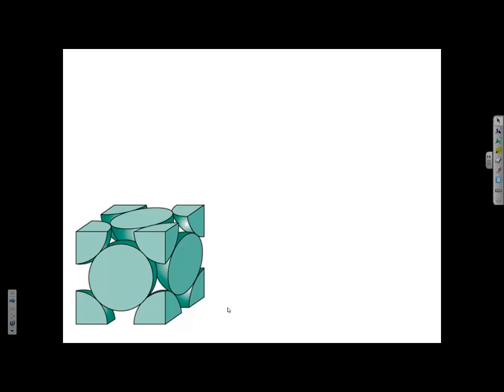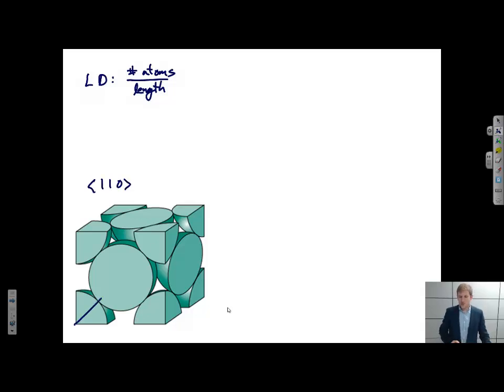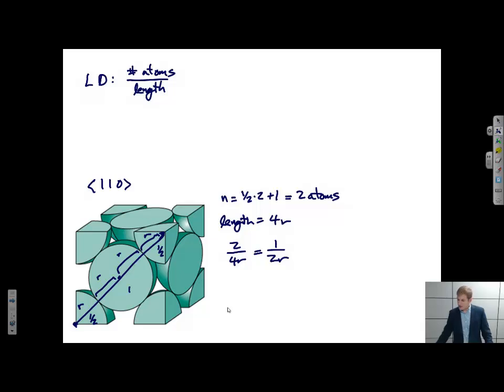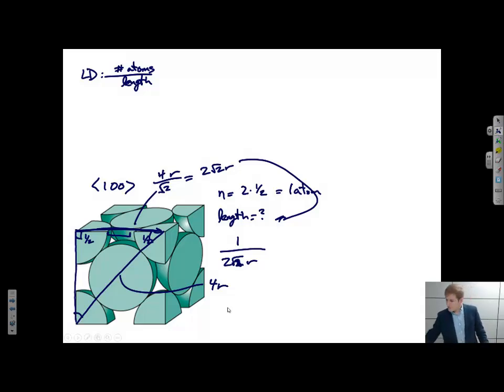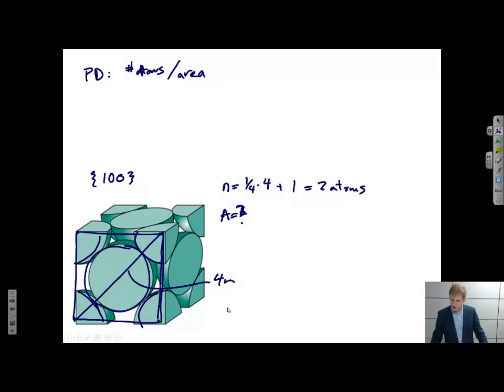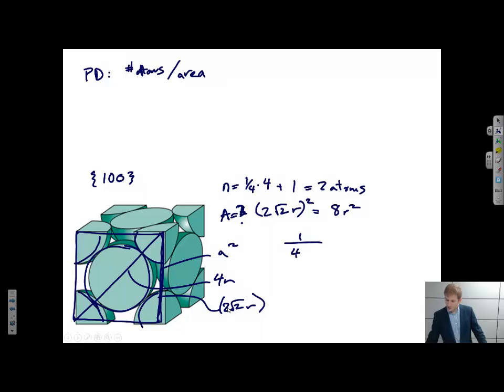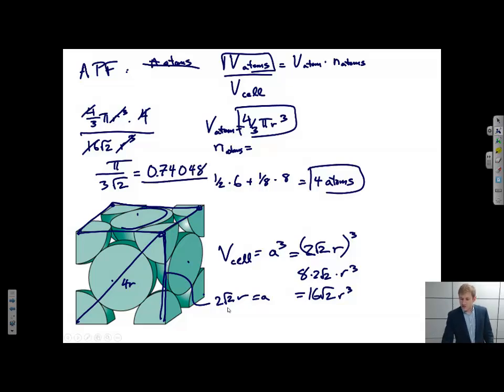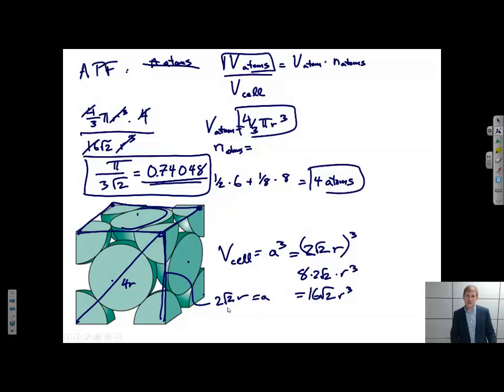Linear Density, Planar Density, Atomic Packing Factor {Texas A&M: Intro to Materials (MSEN 201)}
Tutorial illustrating how to calculate linear densities, planar densities & atomic packing factors in an example (FCC) lattice.